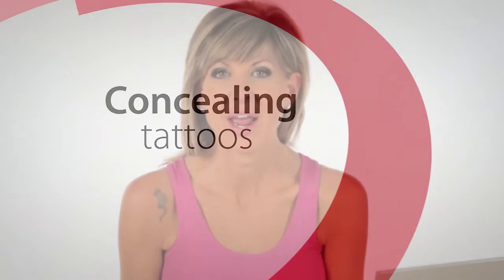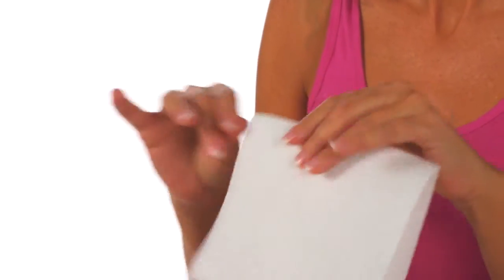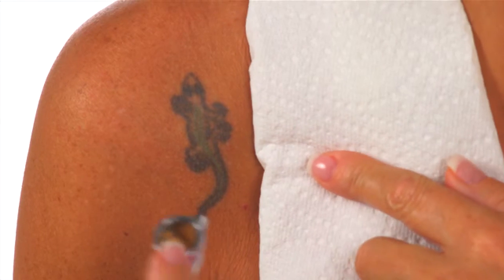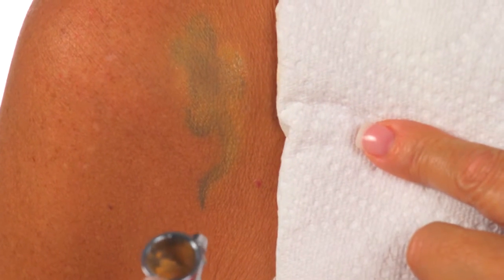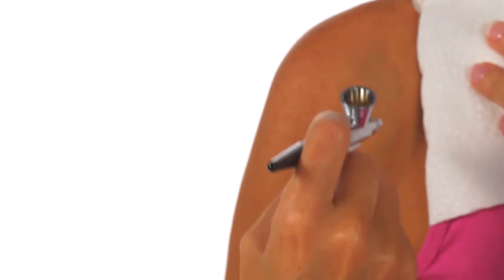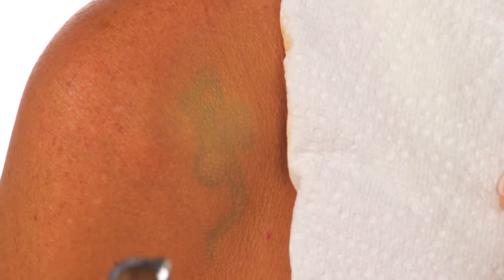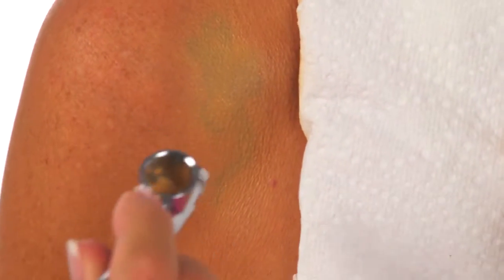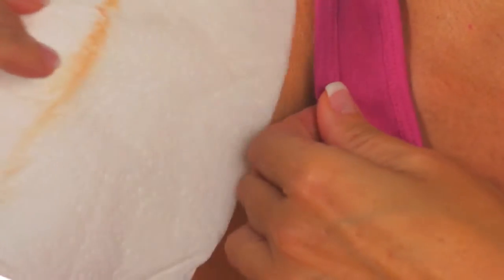Luminess Air: How to Conceal Tattoos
Covering a tattoo has never been easier! Luminess Air Airbrush Makeup can be used as Foundation on the face to camouflage blemishes, but can also be used to conceal tattoos. Luminess Air's professional makeup artist, Heather Boswell, demonstrates concealing her tattoo by lightly pulsing the foundation in layers. Get your own Airbrush Makeup Kit and Luminess Air Airbrush System

Save Big. Our Weekly Sale is On Now

Luminess Air is the leader in airbrush makeup with the most advanced cosmetics formulations and airbrush innovations.